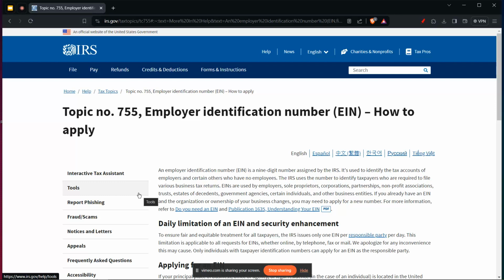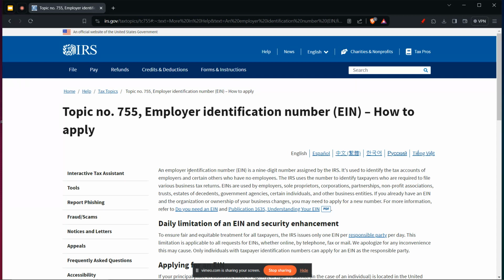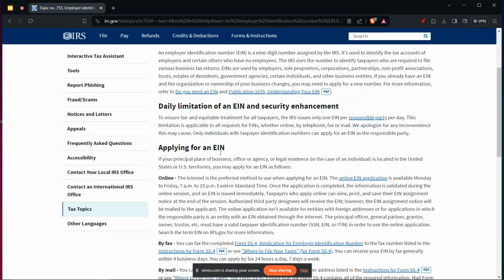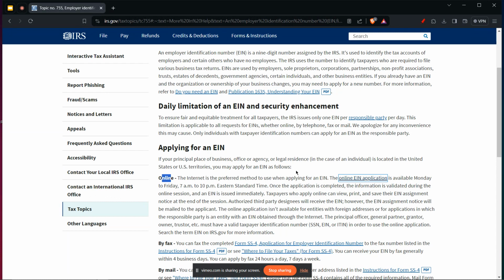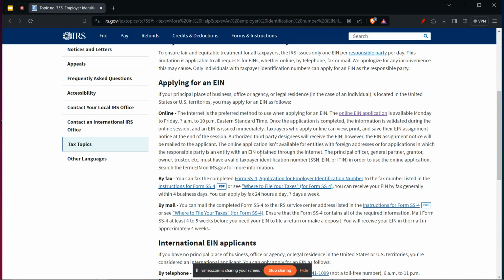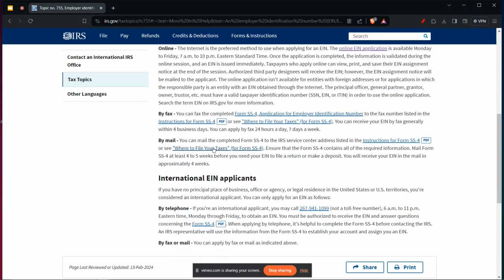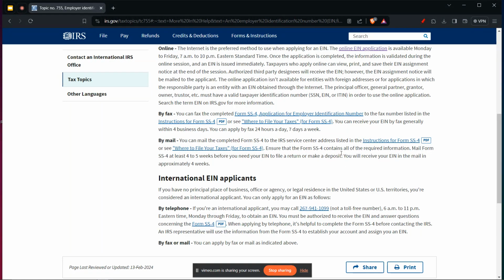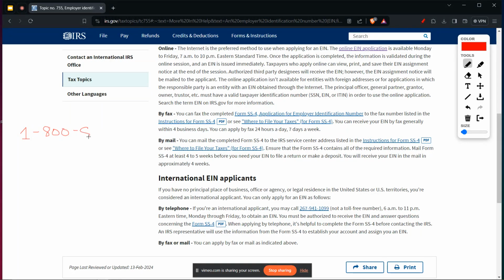How To Apply For EIN On IRS Website (Get/Search For EIN)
Confused about getting a Federal Tax ID Number (EIN) for your business?  You're not alone! This up-to-date 2024 guide breaks down the process step-by-step, making it simple and FAST to get your EIN online.